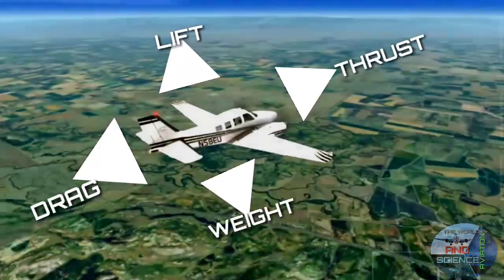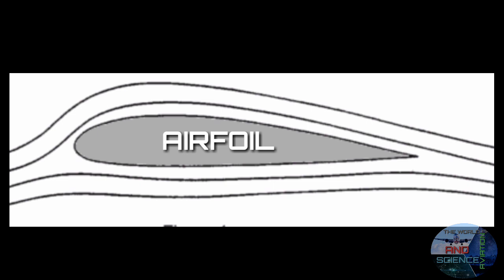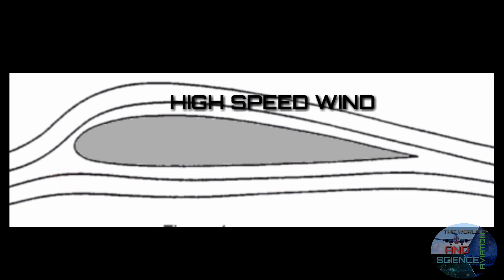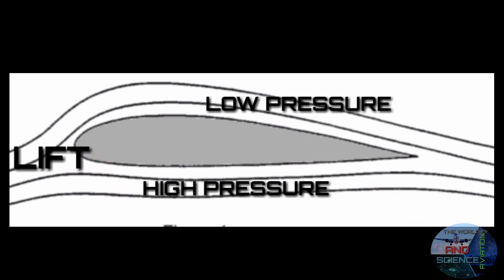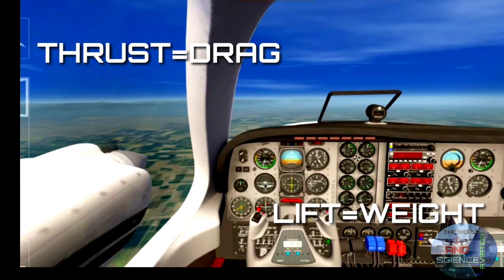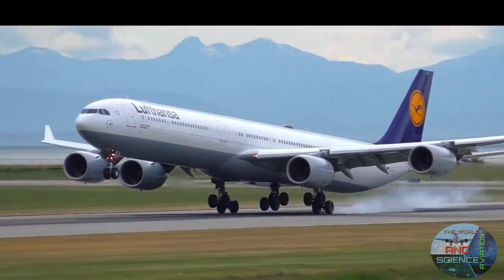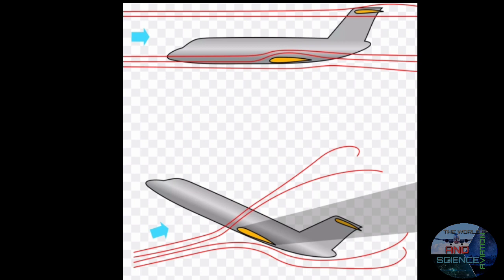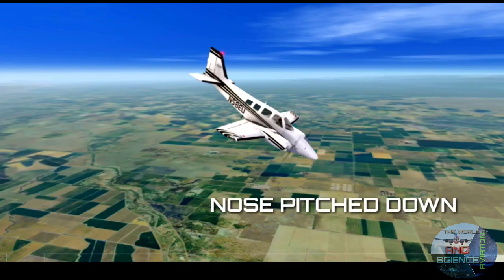Aerodynamic forces,stall and Angle of Attack.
Hi,everyone! Today in this video I am going to be explaining about aerodynamic forces(drag, weight,lift and thrust)+stall and angle of attack